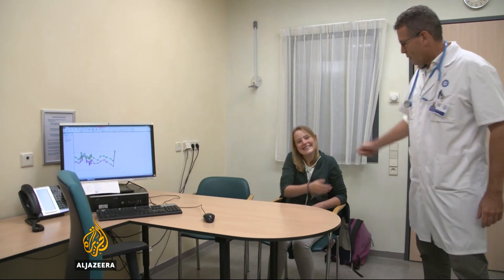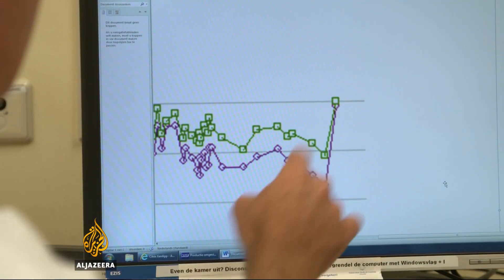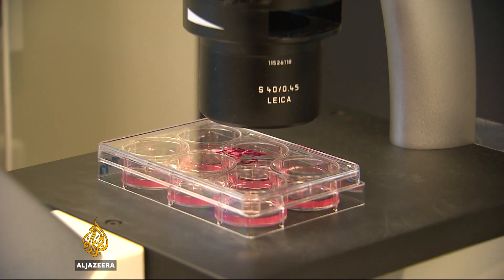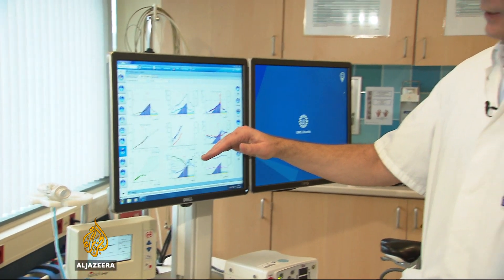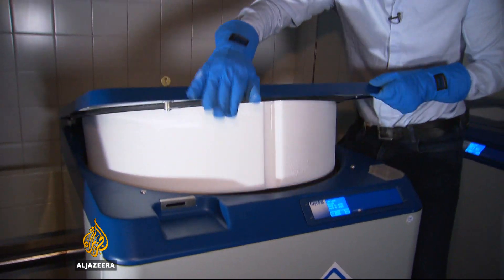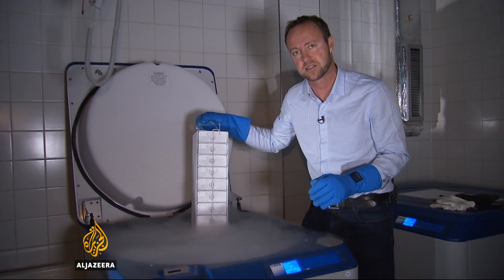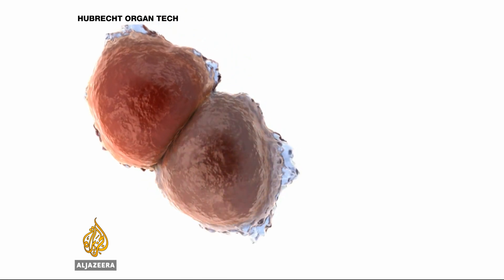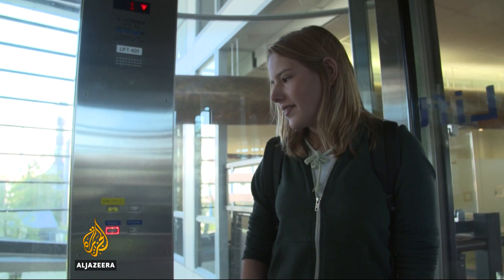Stem cell research promises to personalise treatment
Most doctors rely on the results of clinical trials and their own experience to know which drugs to give a patient.
The trouble is they cannot be sure any particular medicine will work the same way from one person to the next.
Now, following advances in stem-cell technology, a more personalised approach to medicine is becoming possible.
Al Jazeera's Tarek Bazley reports from a hospital lab in the Dutch city of Utrecht where the technique is being developed.